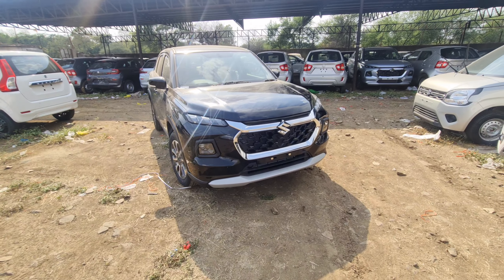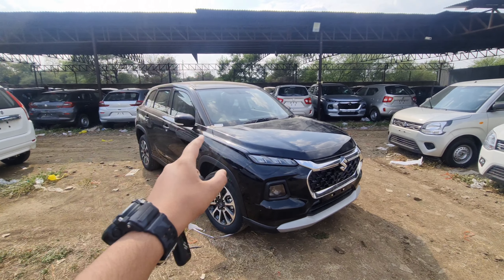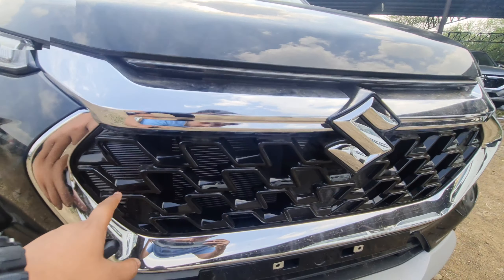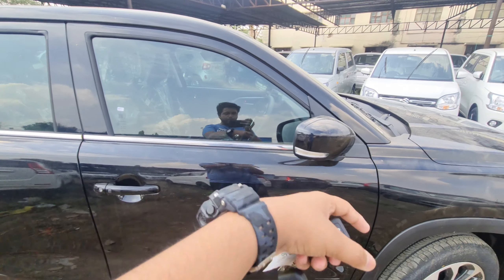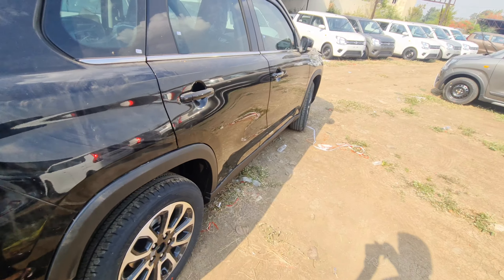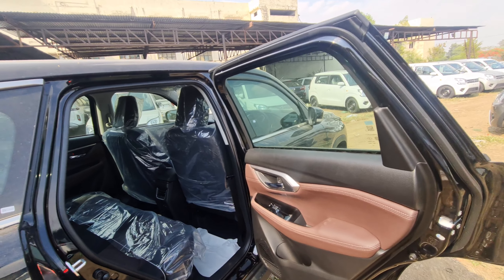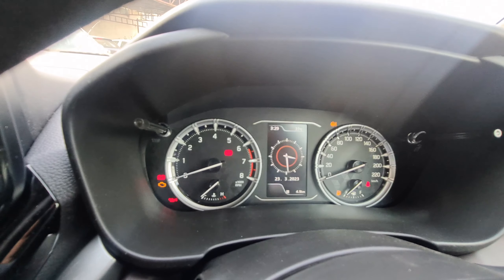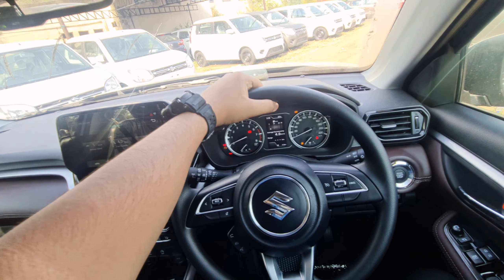Maruti🖤की Black Queen🔥😍सिर्फ₹14Lakh💸! New 2023 Maruti Suzuki❤️Grand Vitara Zeta MT👌🏻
Hi Guys mein hu prince and welcome back to Another new Vlog... I hope u liked this Video...
for more !

visit Rukmani Nexa motors indore..
Fortune Aura Building 1 Gurmeet Nagar, Bhawarkua Main Rd, Indore, Madhya Pradesh 452001